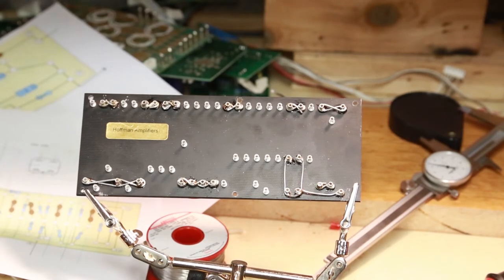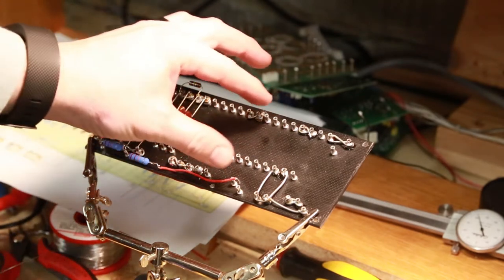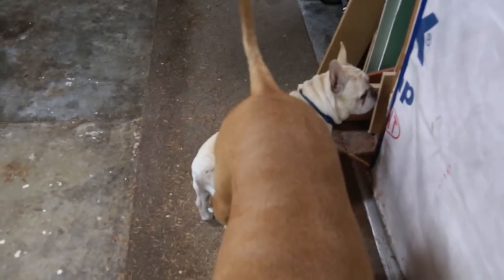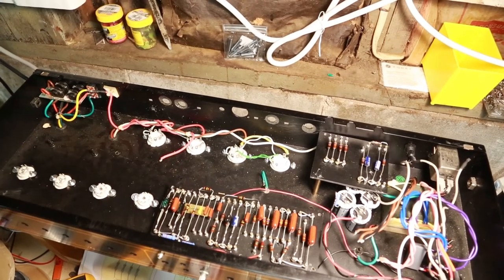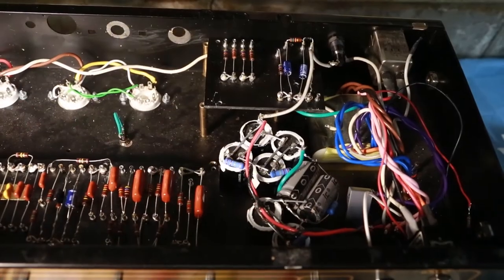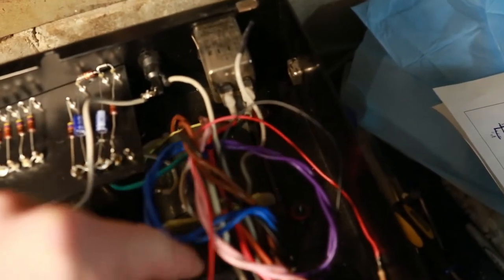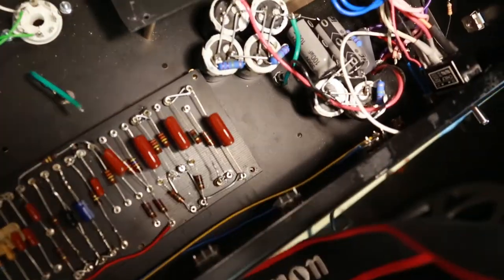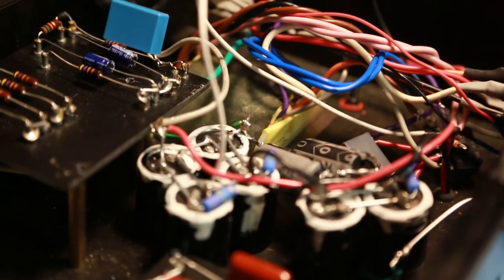VoxAC100 Part 3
Part three in the saga of the Vox AC100/2 conversion.